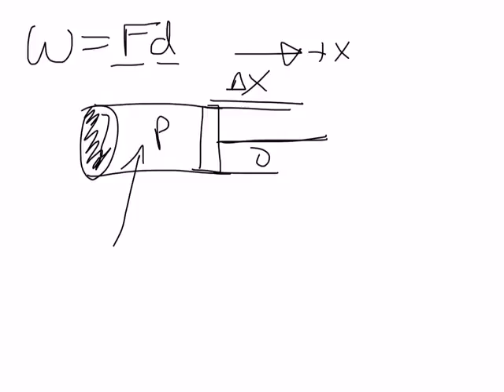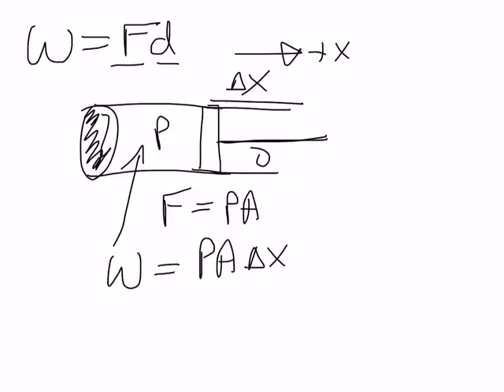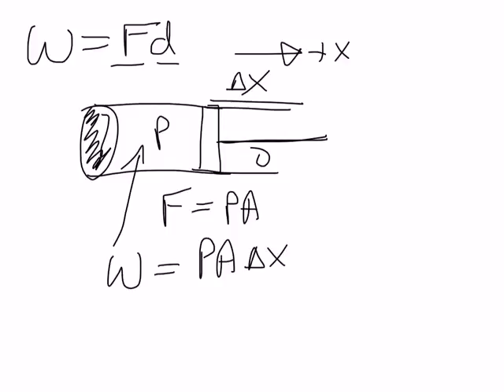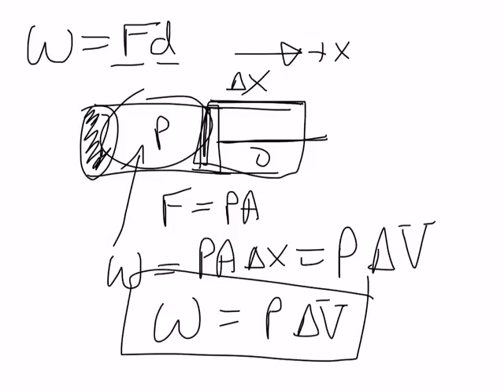04 Thermodynamic Work